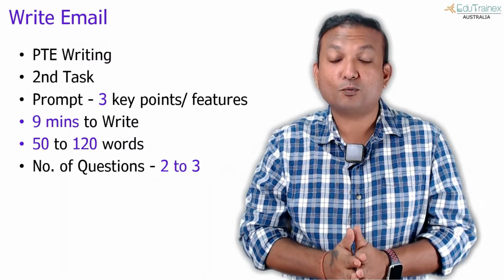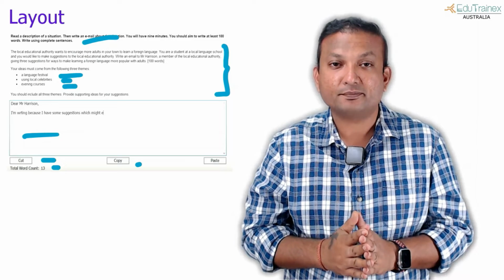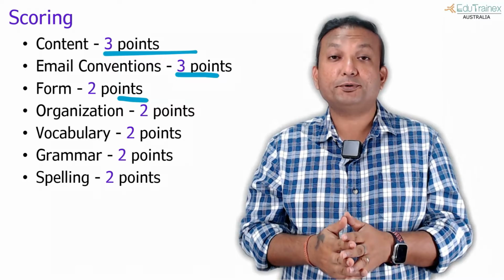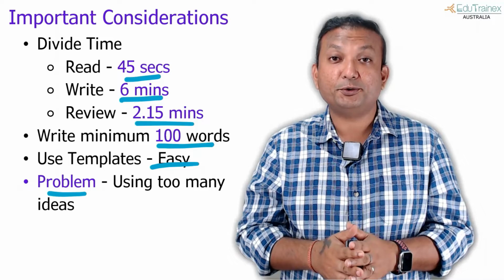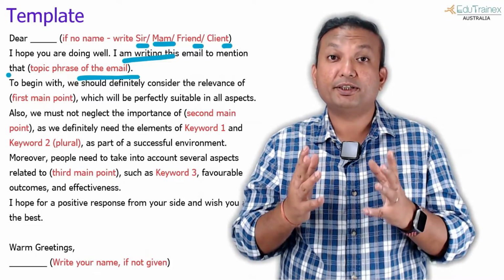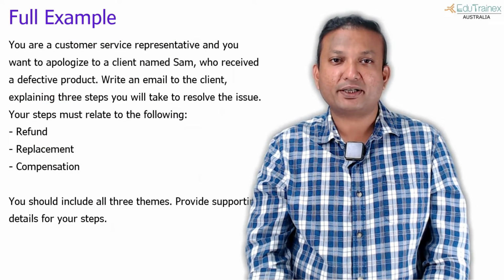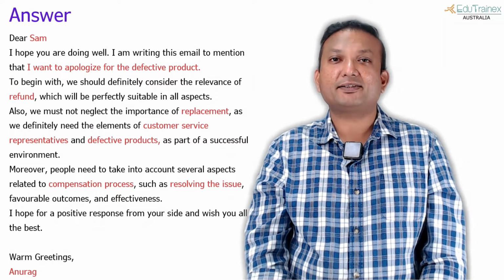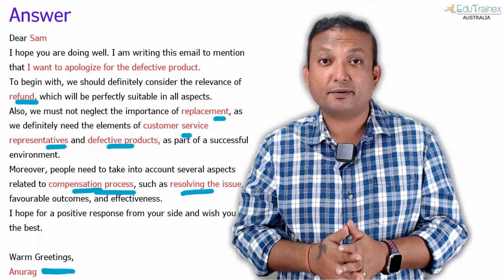90% Use This and Fail PTE Core: Write Email Template | Edutrainex PTE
​ Learn how to master PTE Core's Write Email task with Edutrainex PTE! Get concise tips, strategies, and working templates.

Chapter
00:00 Introduction
01:14 Write Email Task & Layout
03:15 Scoring and important considerations
06:10 Working and Failing templates
09:03 Full Examples